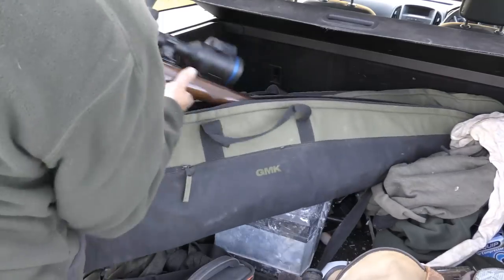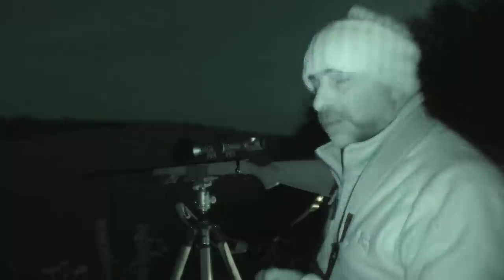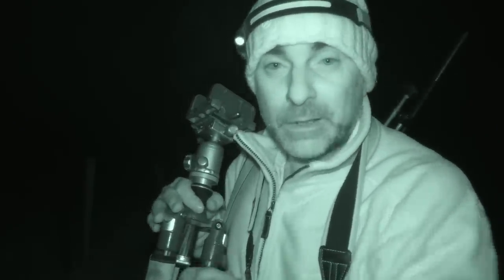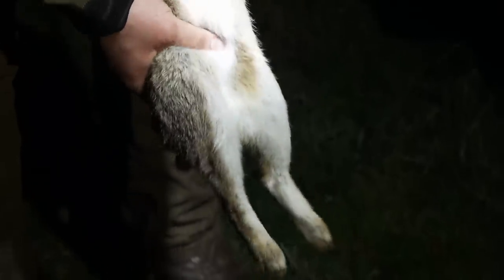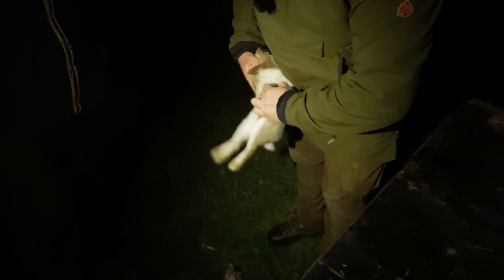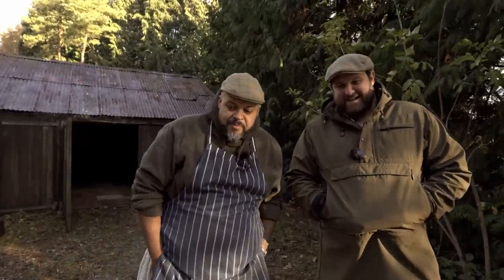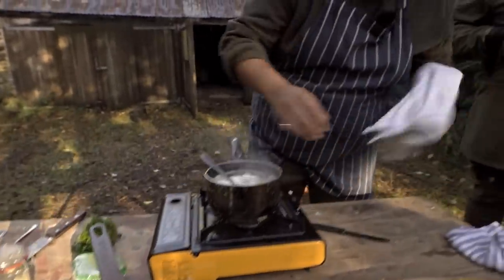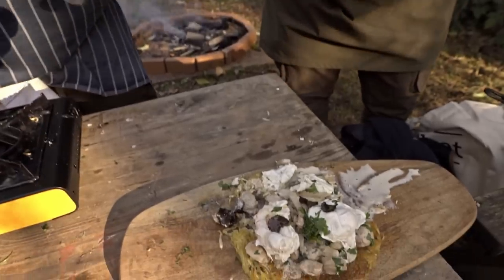The Shooting Show - A rabbiting extravaganza: pest control and cooking in the field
Fresh on the back of his recent airgunning escapades, Mark Ripley heads back onto the rabbits armed with his trusty CZ rimfire in the latest episode of The Shooting Show. With the latest thermal kit, spotting the rabbits is simple and Mark is soon able to get on top of the booming numbers in his area.

Then Stuart Eborall joins forces with Leon Challis-Davies, also in pursuit of rabbits. After successfully managing to bag a few for the pot, Lean cooks up the catch using inspiration from an A La King sauce with a crispy potato rosti and wild mushrooms.